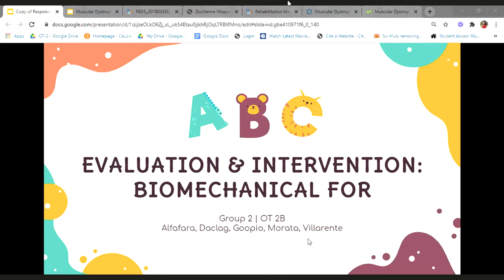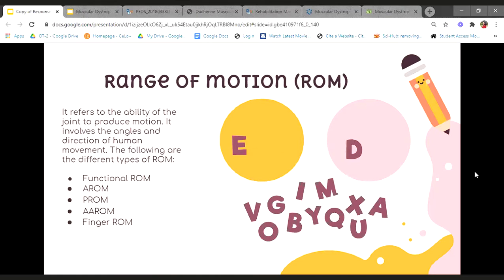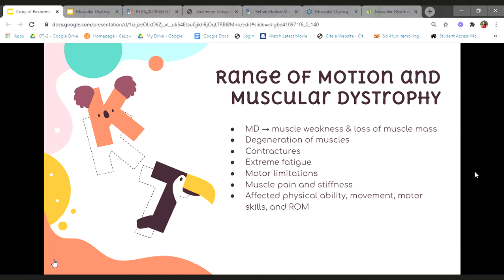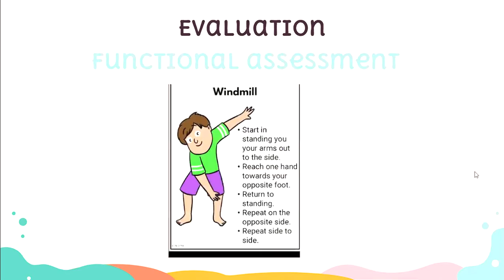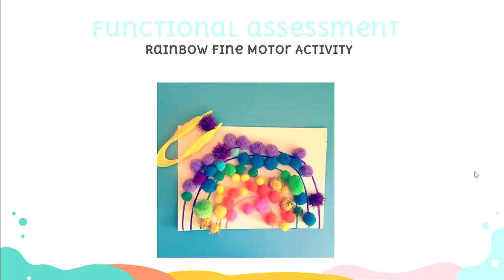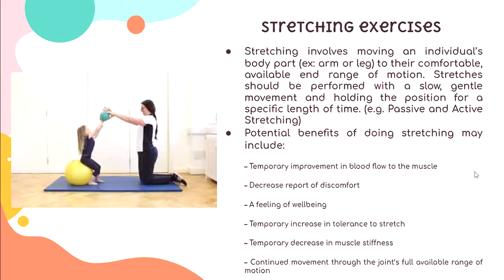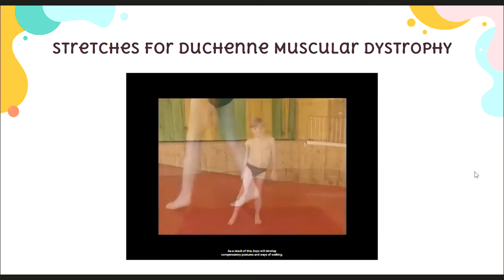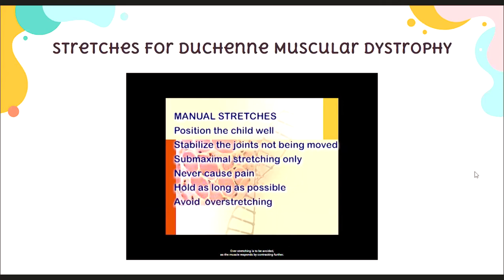MUSCULAR DYSTROPHY Group 2